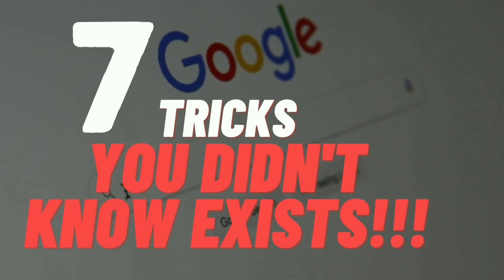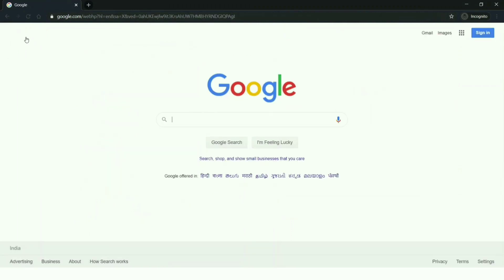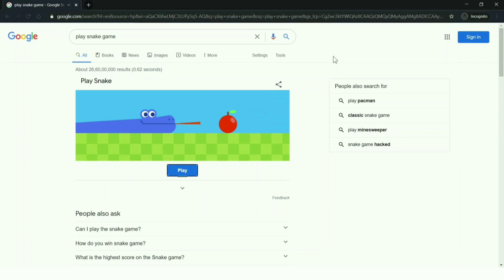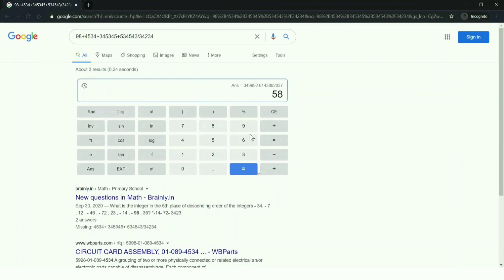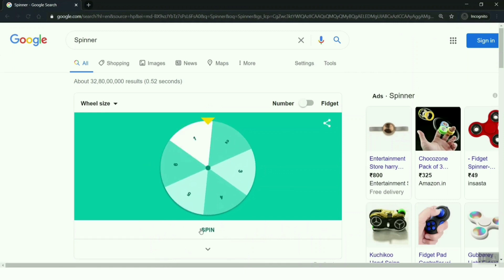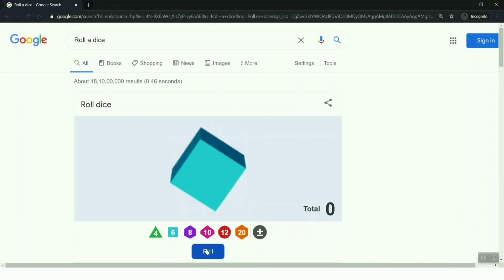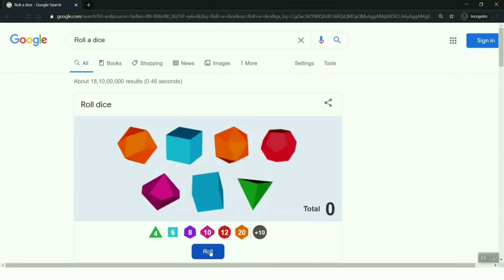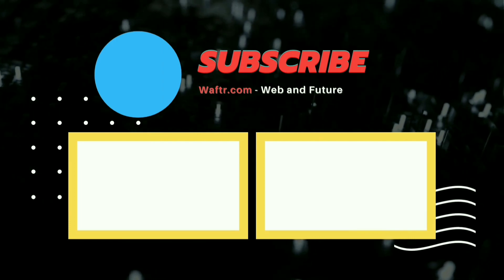Google Search Easter Eggs 2021 - You should try now!!!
You can do more than finding results on Google Search Engine! Here are some 7 Interesting keywords that can do more than showing websites, these are the Google Easter Eggs inside Google Search.

Go to google.com and search for the keywords

0:15 - Do a Barrel Roll
1:03 - Askew
1:30 - Play Snake Game
2:40 - Minesweeper
3:17 - Calculator (Type calculations)
4:10 - Flip a Coin
4:50 - Spinner Wheel
5:30 - Fidget Spinner
6:00 - Roll a Dice
7:30 - Converter

Waftr Intro music copyrights: Apart | iksonmusic